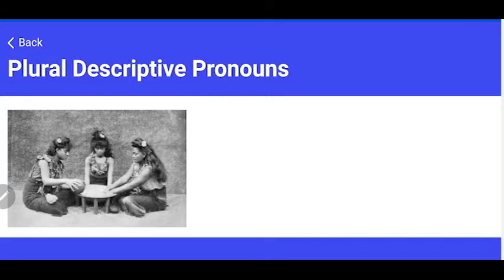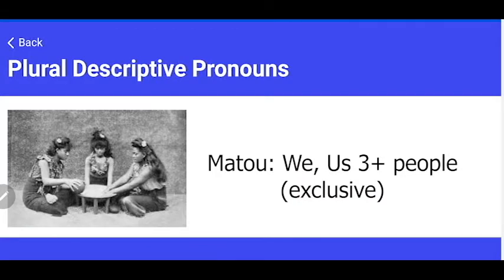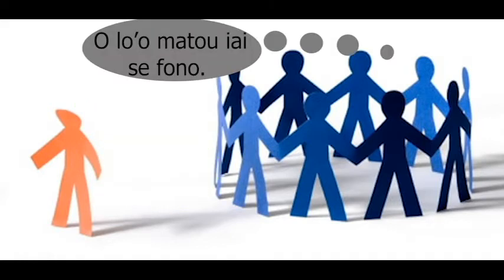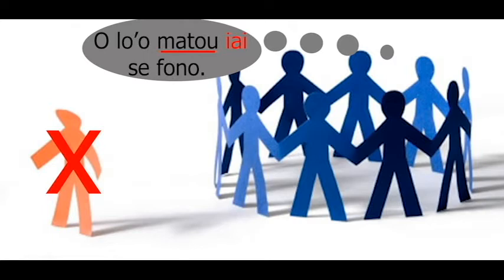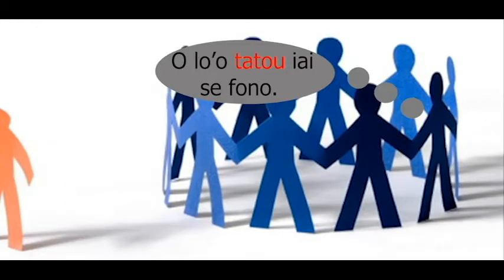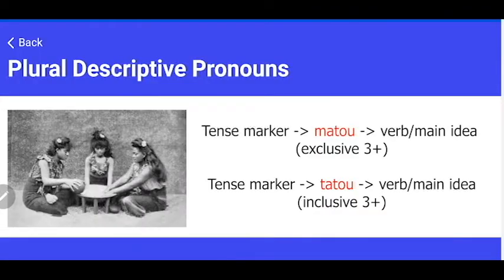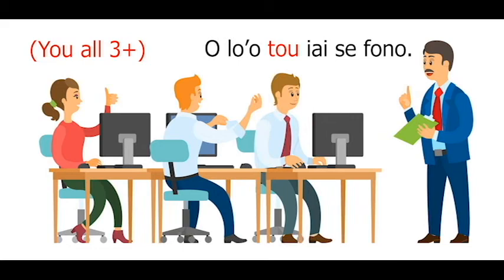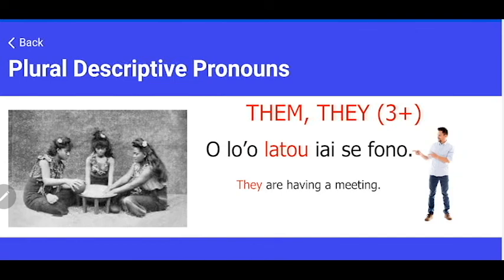Samoan language for beginners We, Us, You All in Samoan (Descriptive)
We, Us, You All in Samoan (Plural Descriptive Pronouns).  Basic building blocks for creating sentences in Samoan.